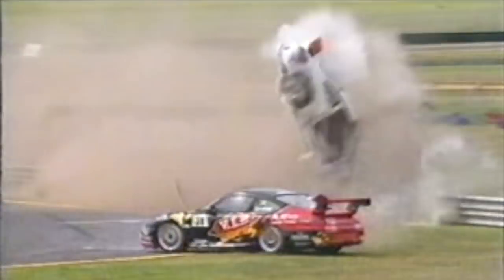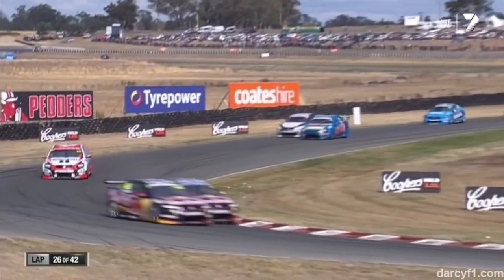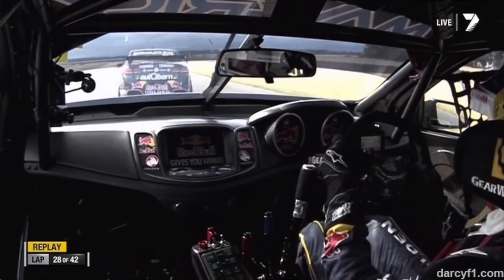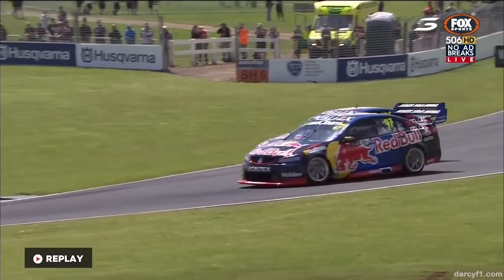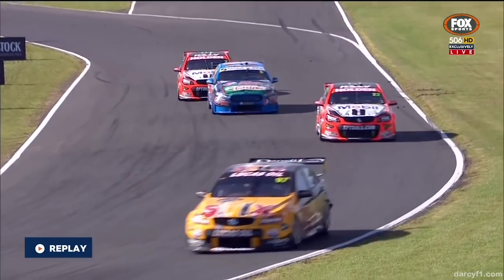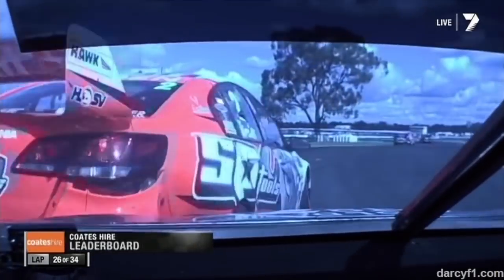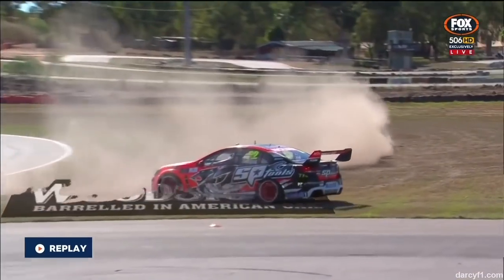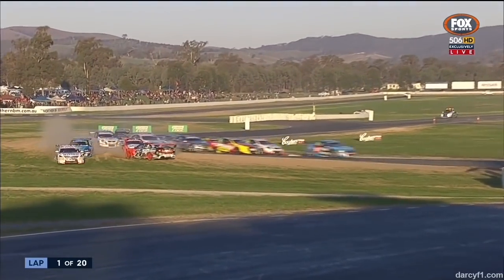Supercars - Team Mate Collisions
All rights to the Broadcasters - We're not making Money